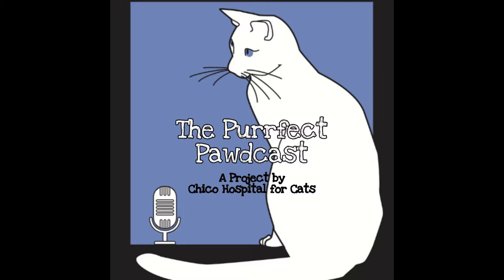The Purrfect Pawdcast - Tips on dental home care for your cats w/ Jan Yaroslav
Chico Hospital for Cats head technician Jan Yaroslav offers valuable tips on how to maintain dental home care for your pets. You can also find info on what products to use and how to choose them